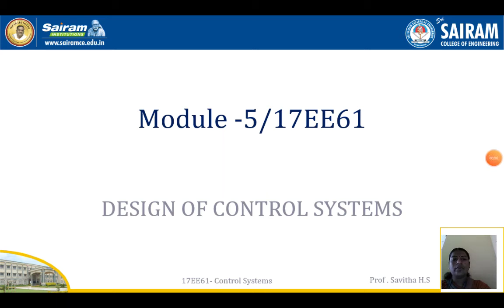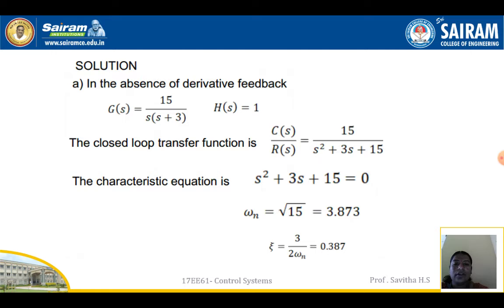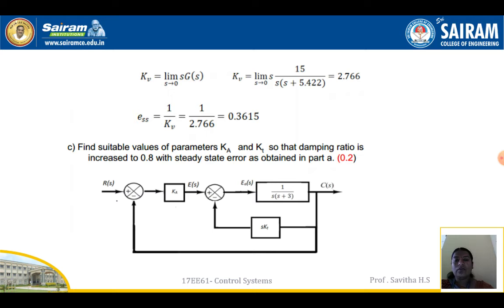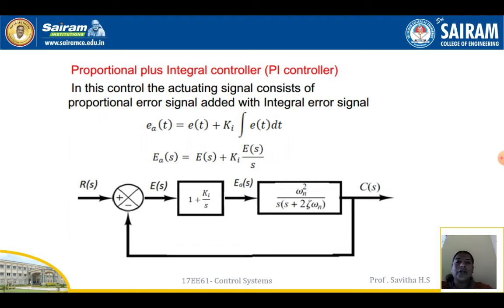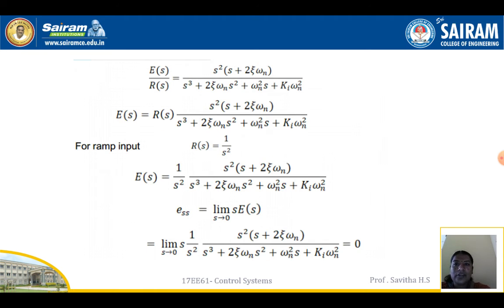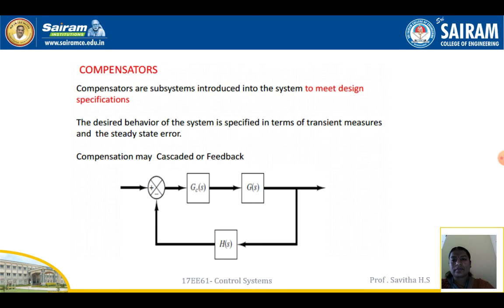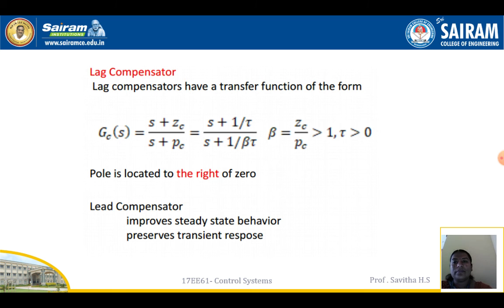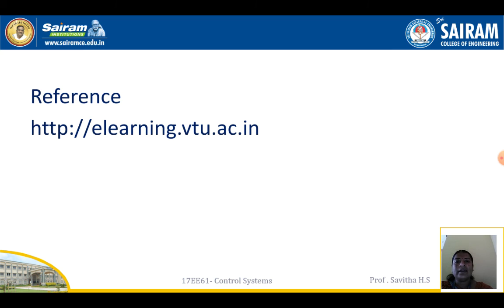Lecture video_17EE61_Module 5_Design of control systems 1_Savitha